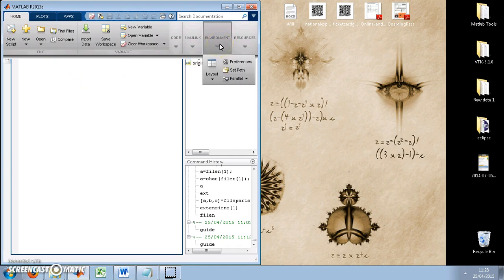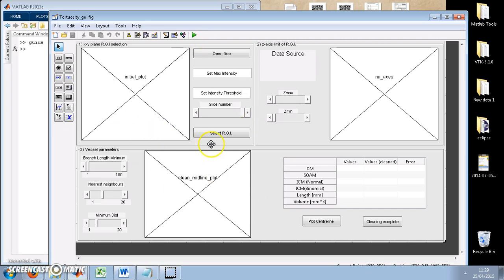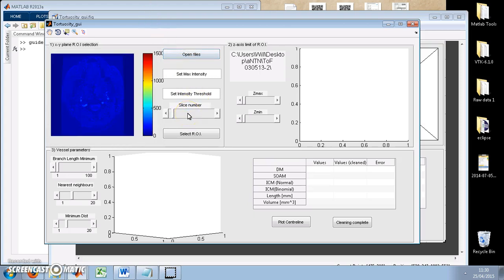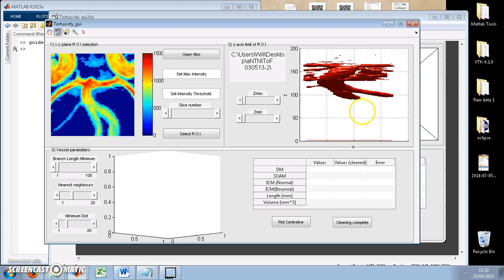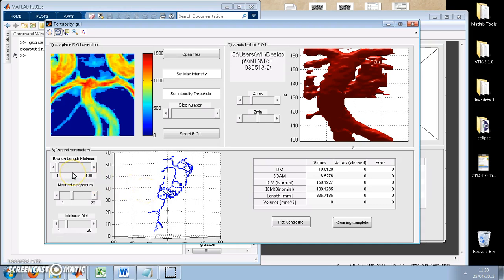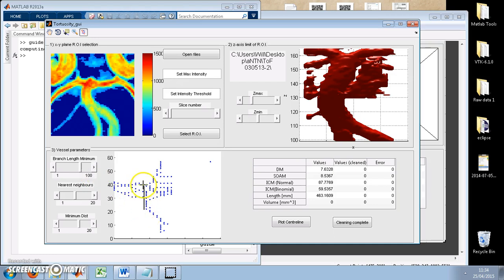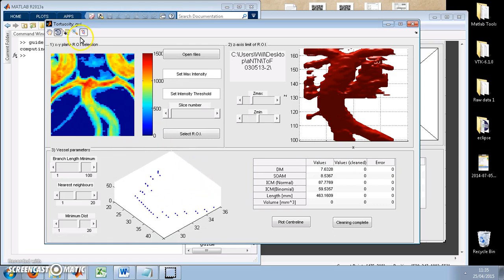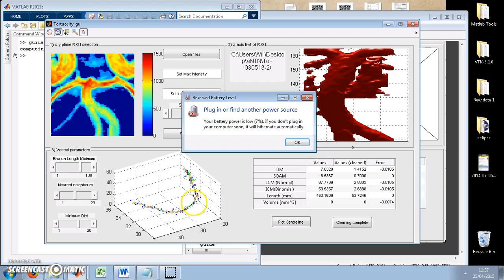Tortuosity MATLAB toolbox walk-through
A toolbox developed with CRIC Bristol University to quantify cerebrovascular tortuosity towards predicting age-related stroke.